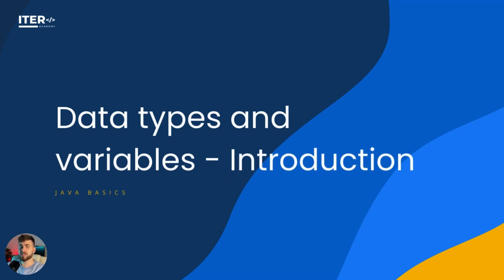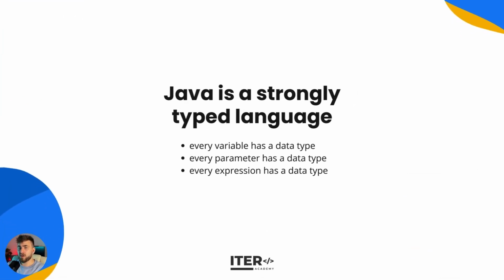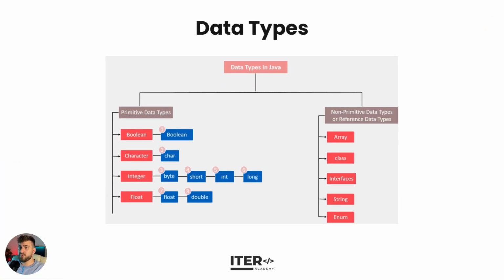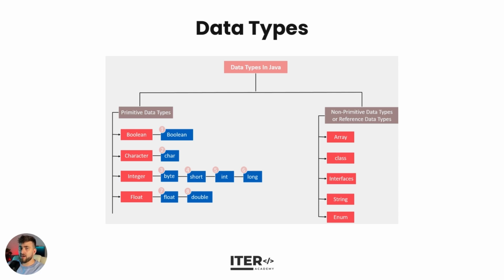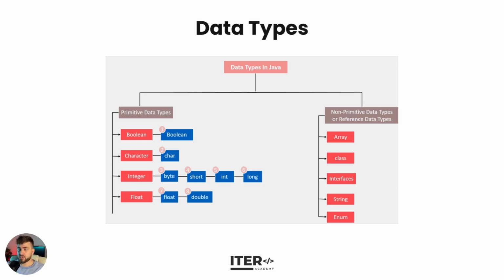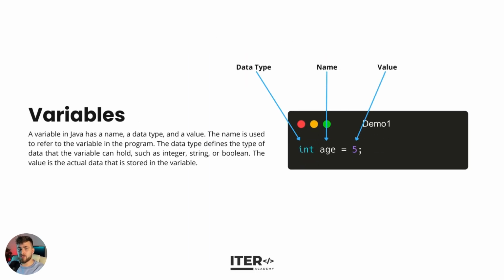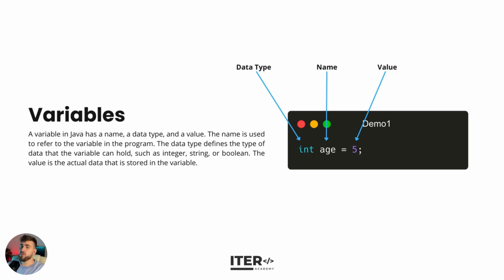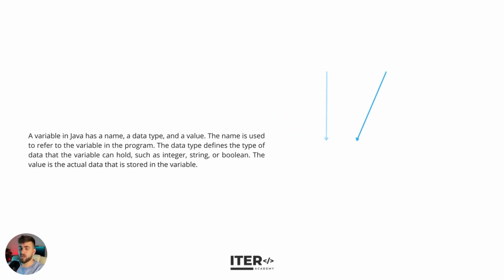Java Basics in Practice (2025) - #8 Data types and variables - Introduction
Lesson Title:
Data types and variables - Introduction

Agenda:
- Explanation of what data types and variables are
- Importance of understanding data types and variables in programming